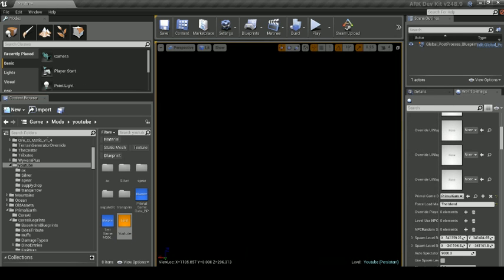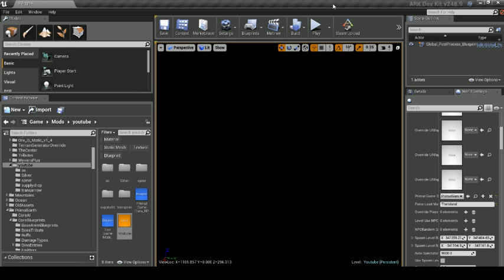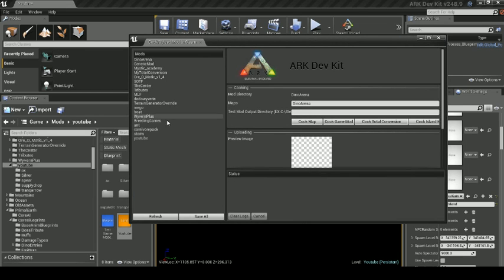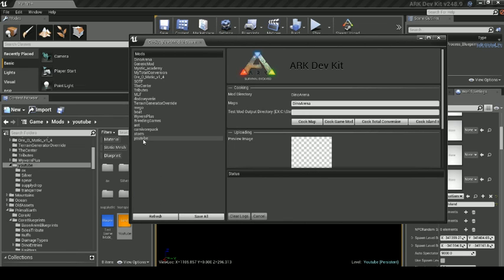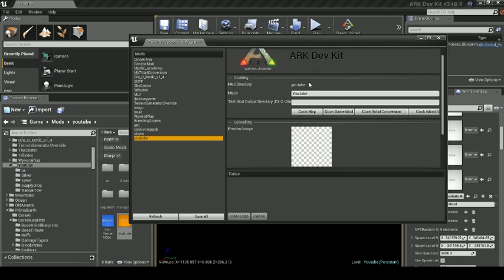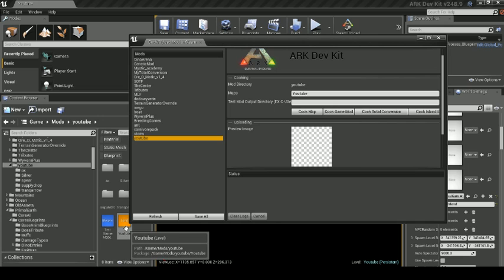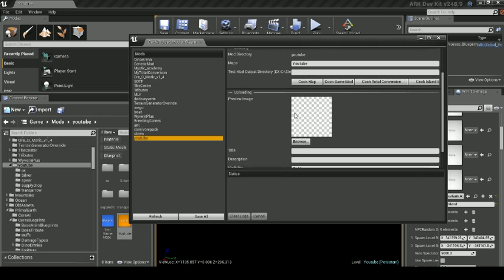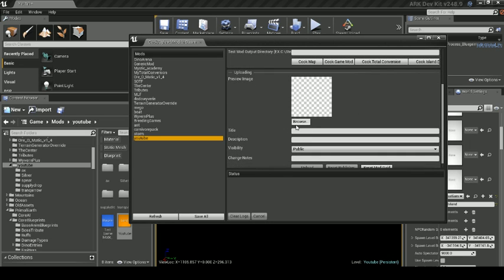Ark Dev Kit Series E09 How To Upload Your First Mod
In this series I will be doing tutorials on how to work in the dev kit.

In this episode I explain how to cook and upload your first mod.

I Decided To Put The Source Out For This Mod As I Build It May Help. You will Need to extract the folder with files and place in same directory as the dev kit mods directory you use.